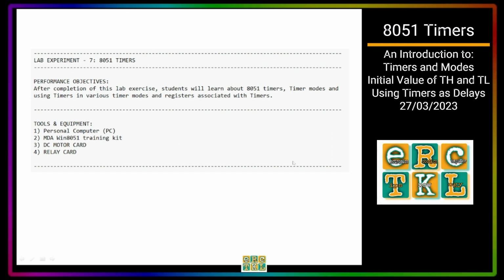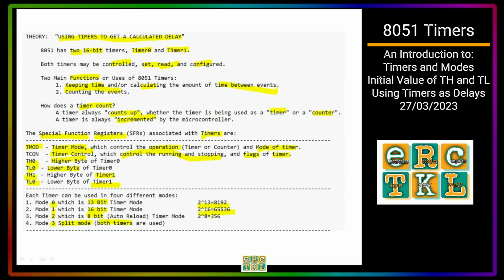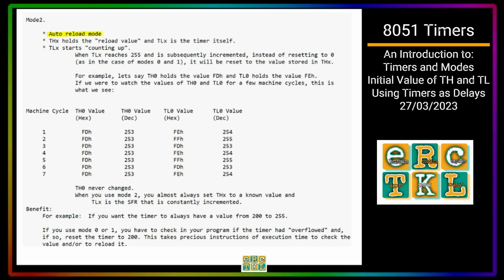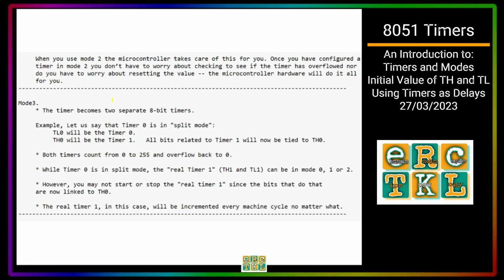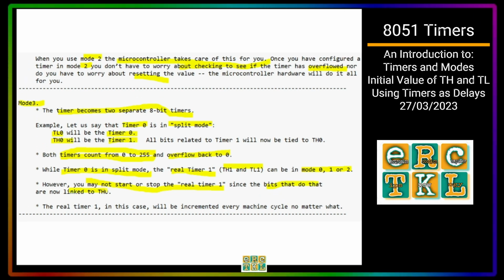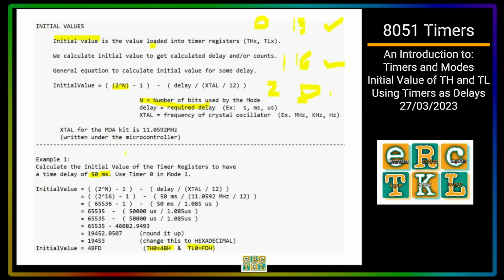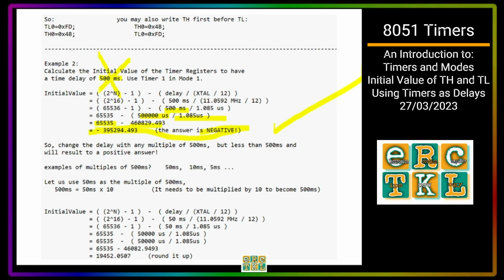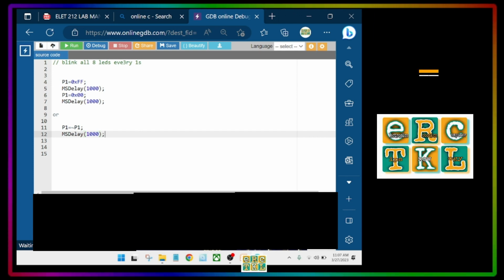How To Calculate 8051 Timer Delays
Take note of the correction in the initial value formula:

12 divided by XTAL frequency    and not  XTAL / 12.

initial value = (2 ^ N - 1 )  -  (delay /  (12/XTAL) )